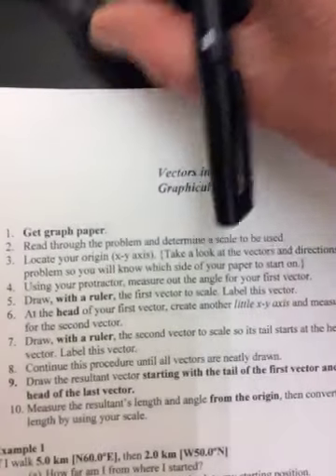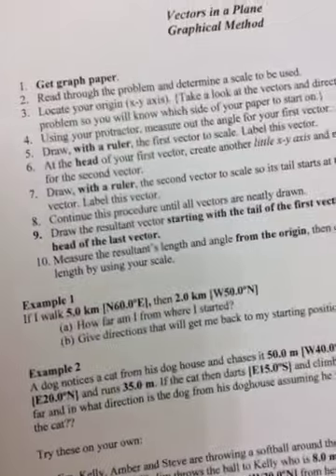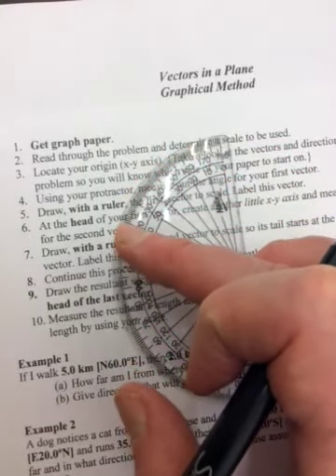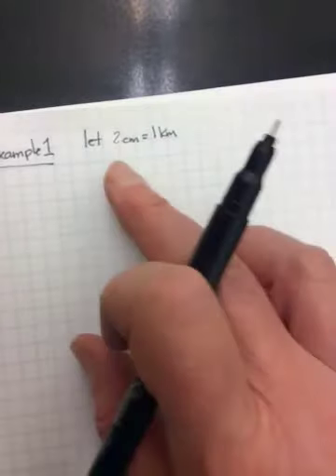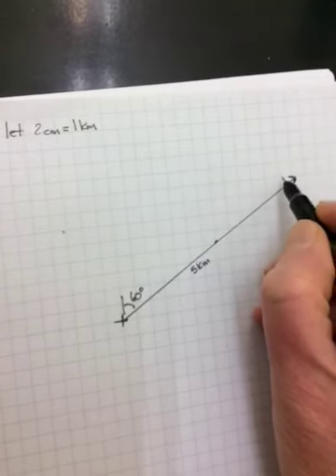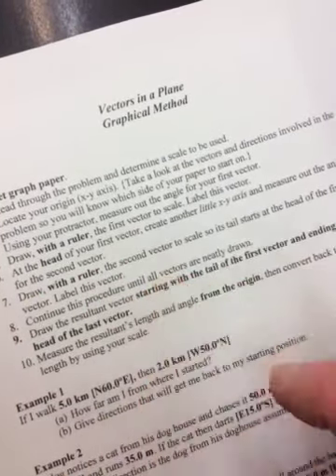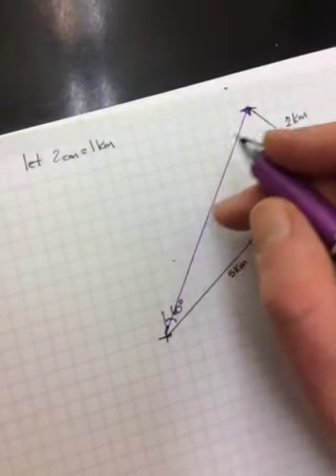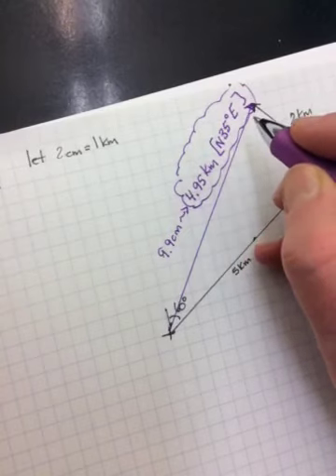Physics 11 Drawing to Scale Example 1